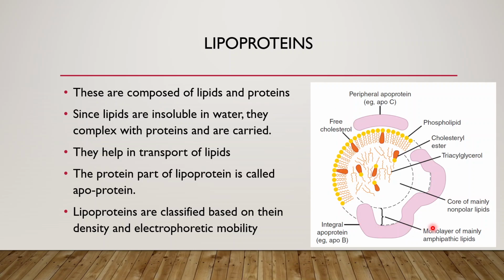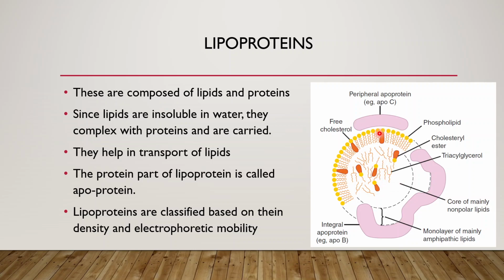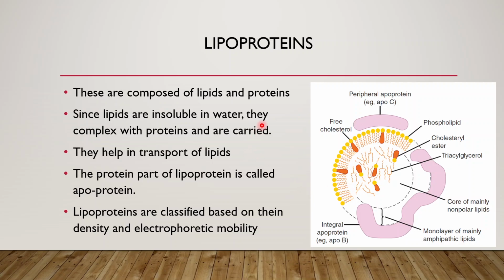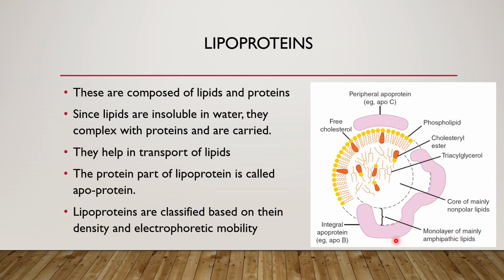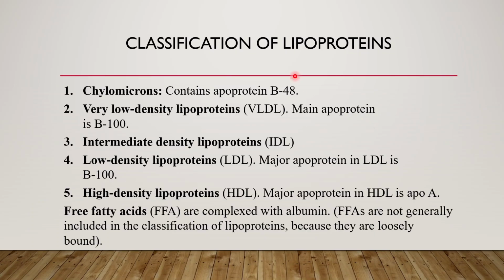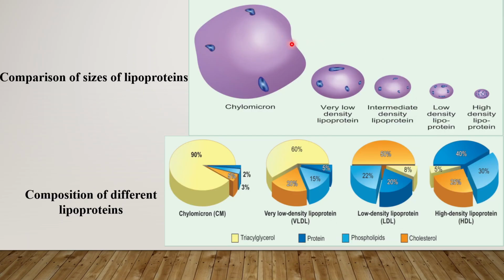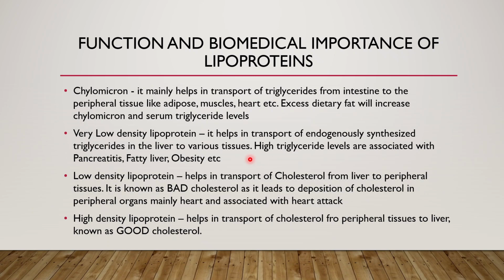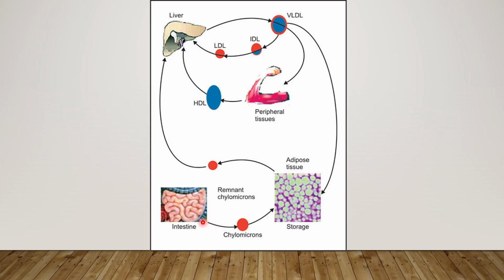Lipoproteins, Good and Bad Cholesterol